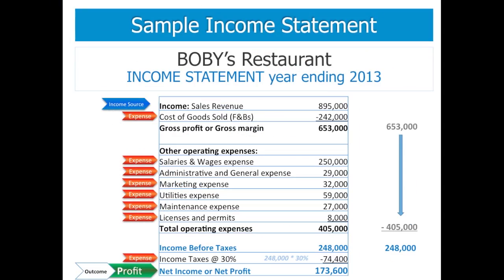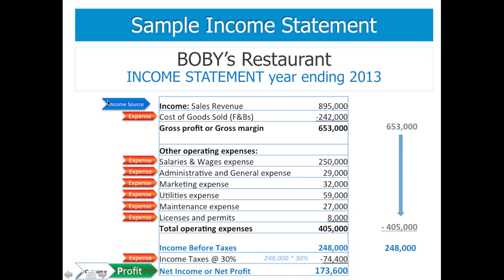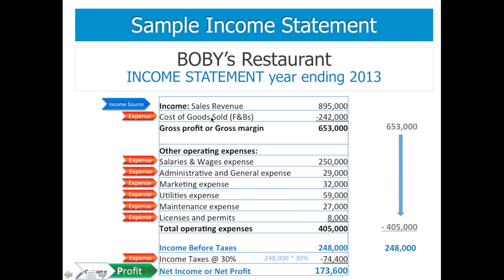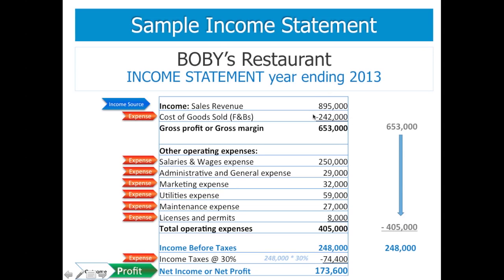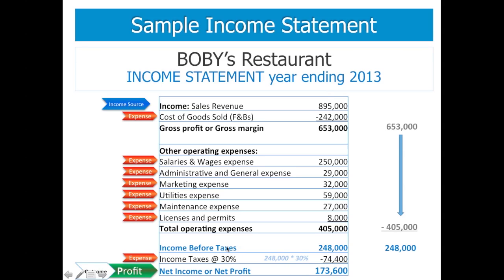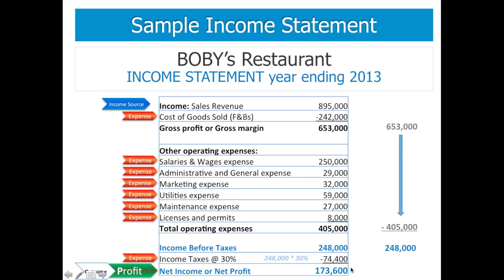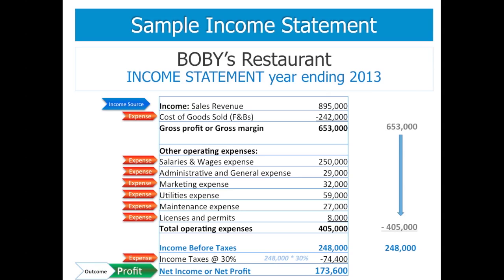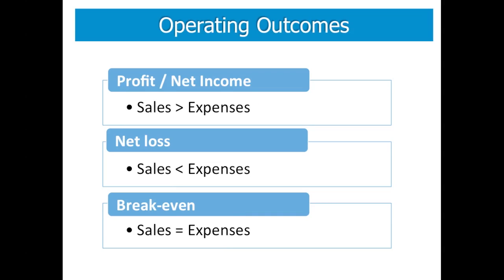Income statement explained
This is a short video of my 3+hour online finance course posted on udemy.com. Sign up for this coursefor only $29 on this